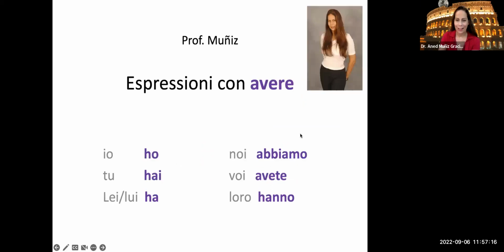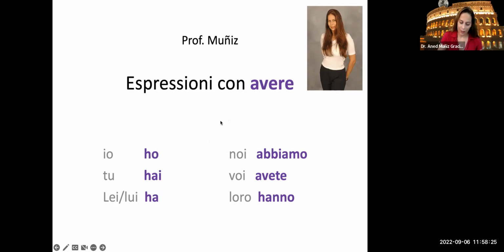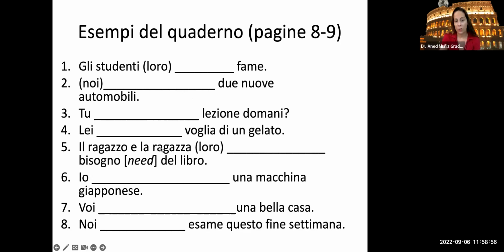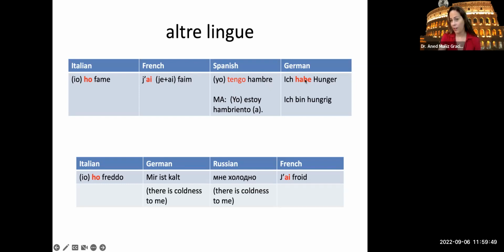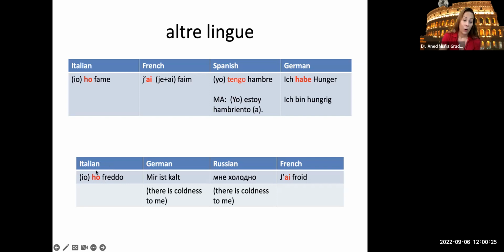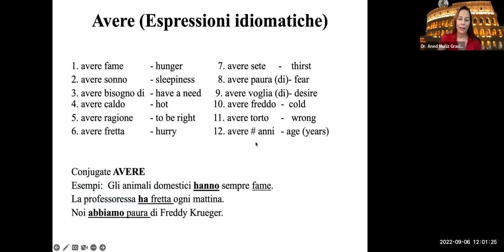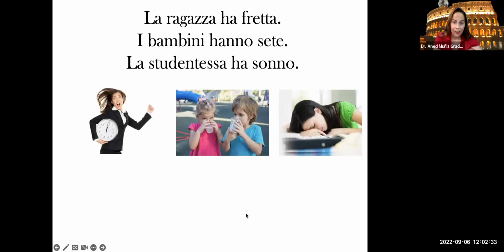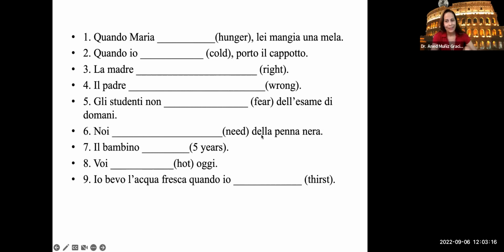Dr. Muñiz espressioni idiomatiche con il verbo avere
Italian idiomatic expressions with the verb "avere":  quick overview